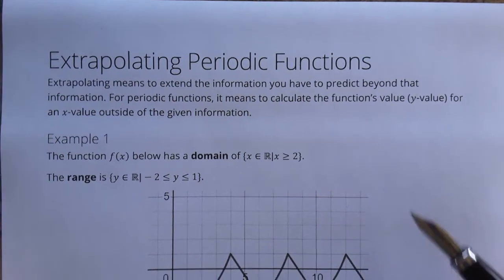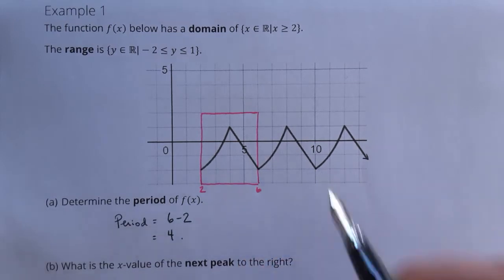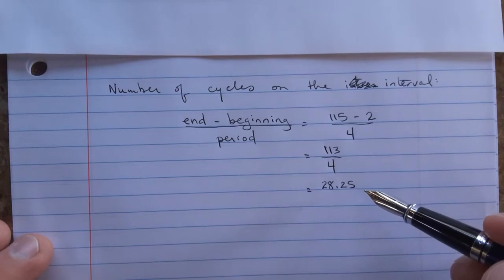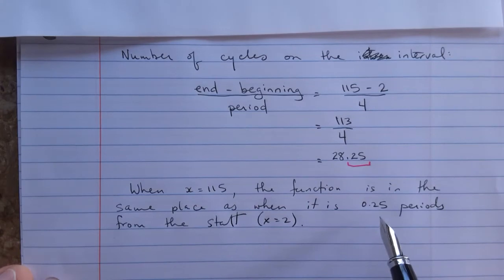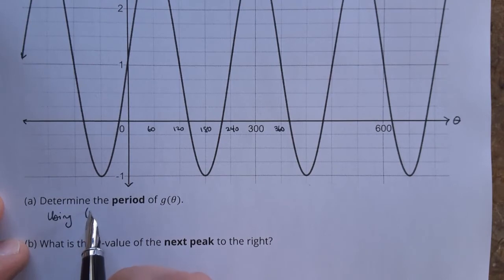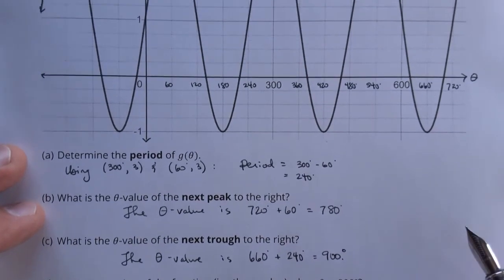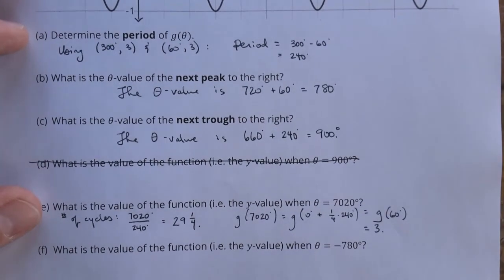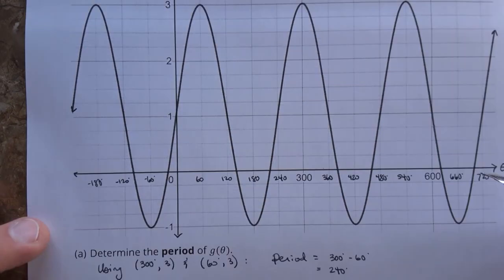Extrapolating Periodic Functions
How to extrapolate a periodic function based on its graph, either to the left or the right. This video does not get into any interpolation to determine "difficult" points; everything here can be read easily from the graph.